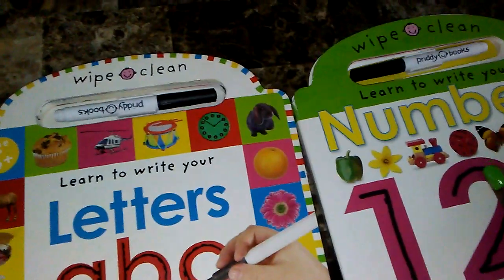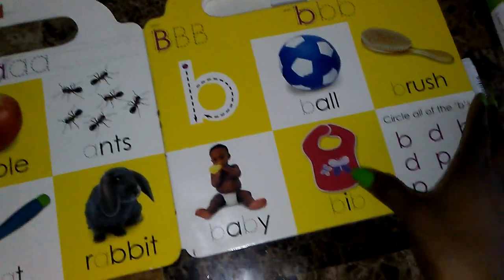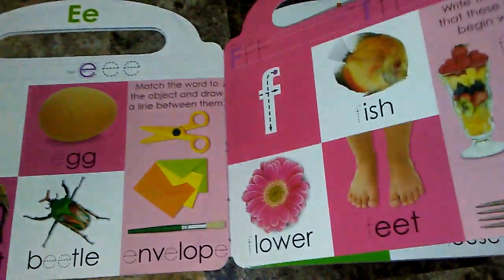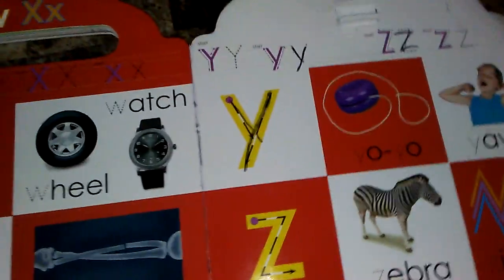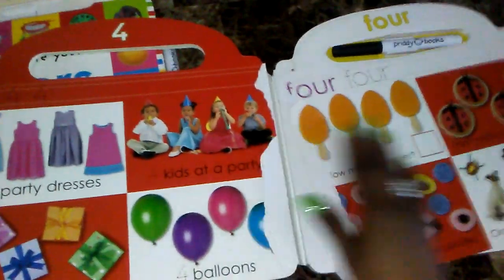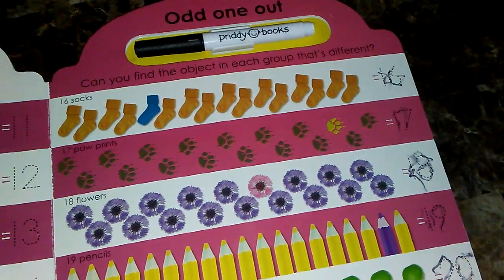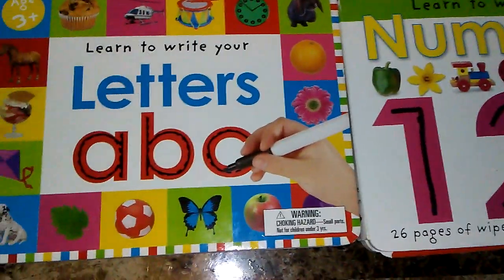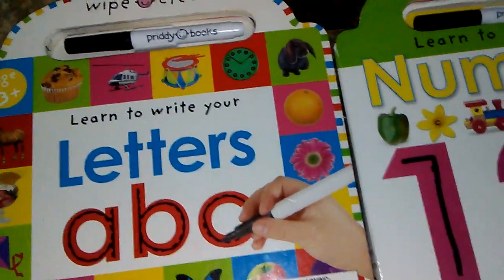Priddy Wipe Clean Books